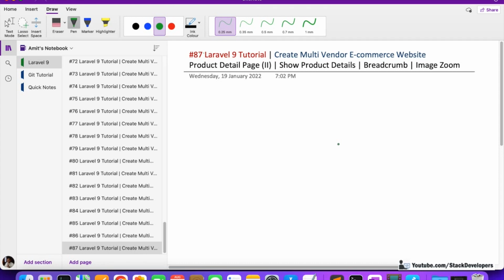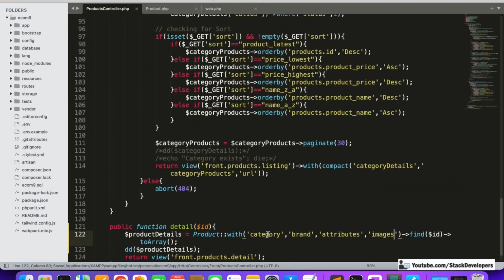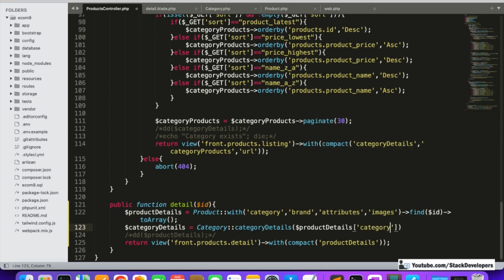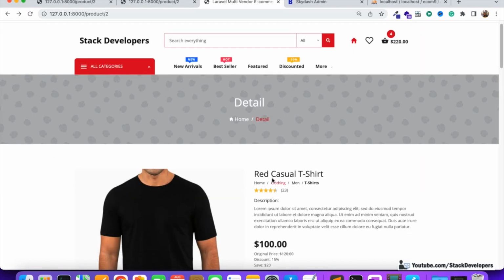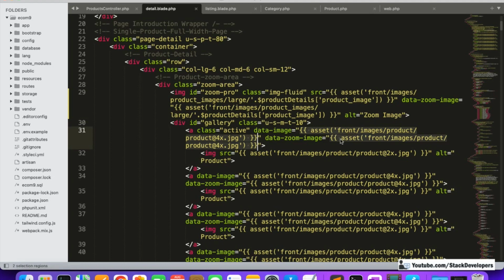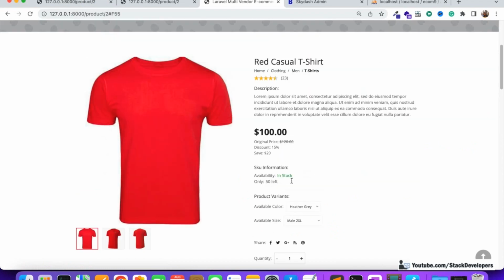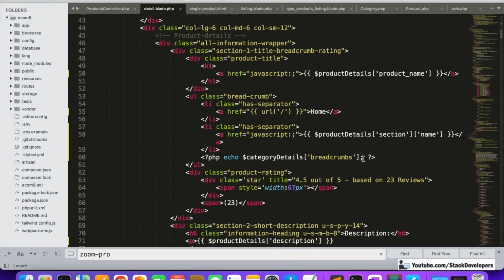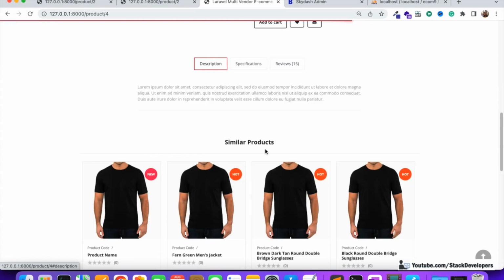Laravel 9 Website #87 | Product Detail Page (II) | Show Product Details | Breadcrumb | Image | Price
In Part 87 of the Laravel 9 Tutorial to create a Multi-Vendor E-commerce Website in Laravel, we will continue working on the product detail page.

In this video, we will dynamically show the details of the product like product name, code etc.

1) Update detail function :-
Now we will a write query to get product details and return to the detail blade file.

We will also add category, brand, attributes and images in relation with the query to get product category, brand, attributes and images.

2) Update detail.blade.php file :-
Now we will update detail blade file to show the product name, code, color and description.

3) Update detail function :-
We will update detail function once again to call categoryDetails function that we have made earlier for generating the breadcrumb.

4) Update detail.blade.php file:-
Now we will update detail blade file once again to show the breadcrumbs and will also show product original and discounted prices.